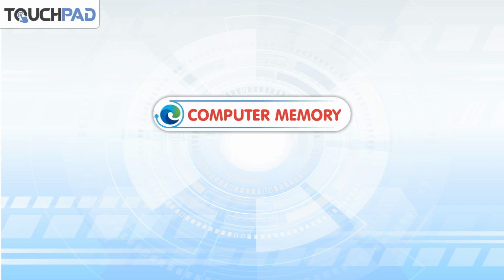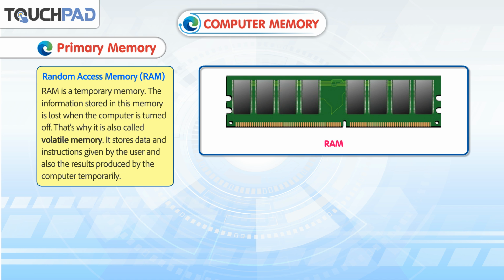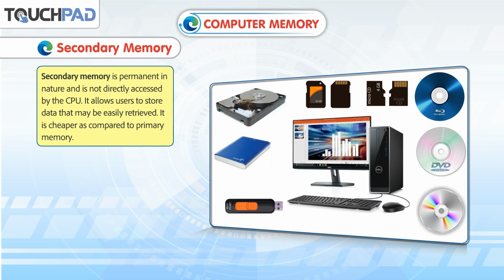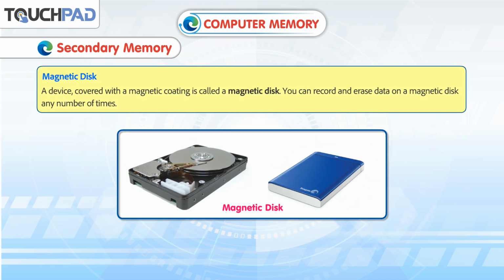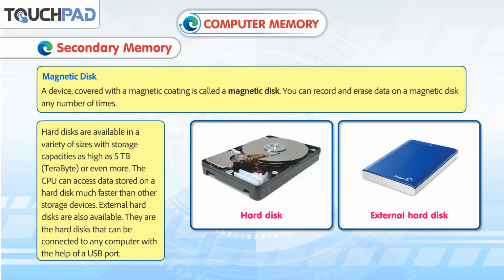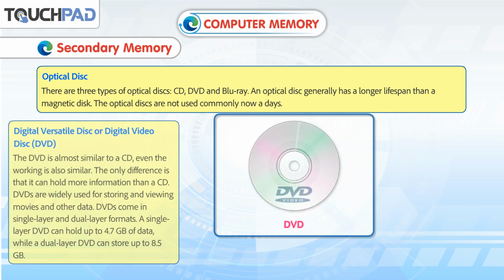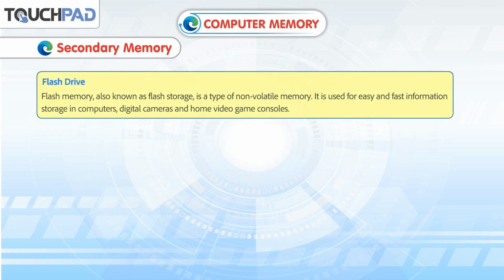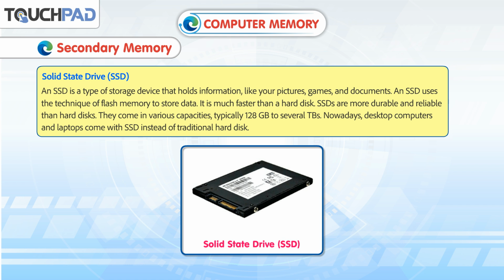𝐂𝐨𝐦𝐩𝐮𝐭𝐞𝐫 𝐌𝐞𝐦𝐨𝐫𝐲|𝐂𝐡 𝟎𝟏|𝐏𝐥𝐮𝐬 𝐕𝐞𝐫 𝟐.𝟐|𝐂𝐥𝐚𝐬𝐬 𝟎𝟒